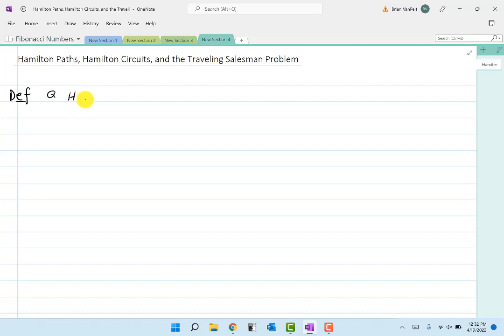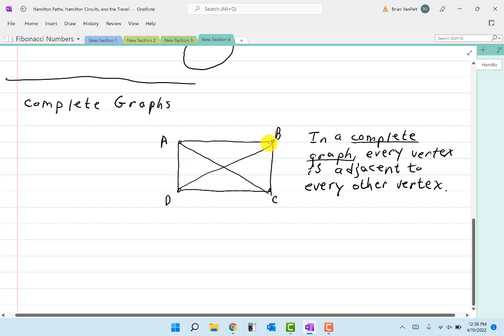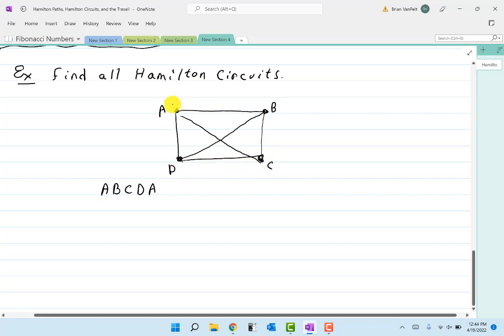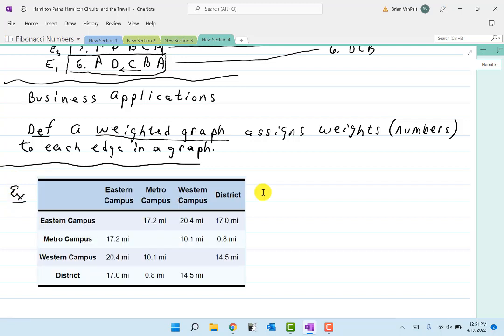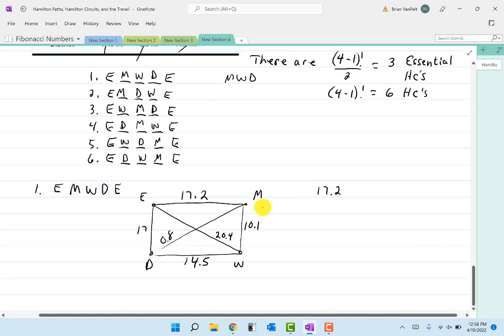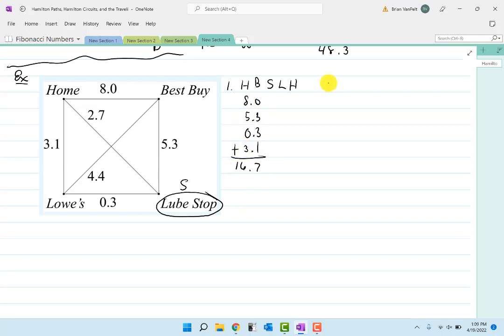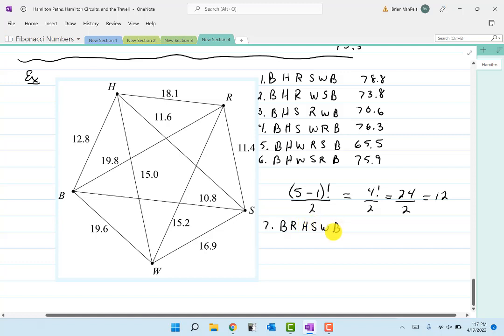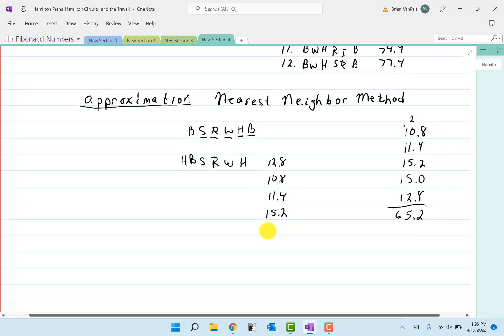Hamilton Paths, Hamilton Circuits, and the Traveling Salesman Problem